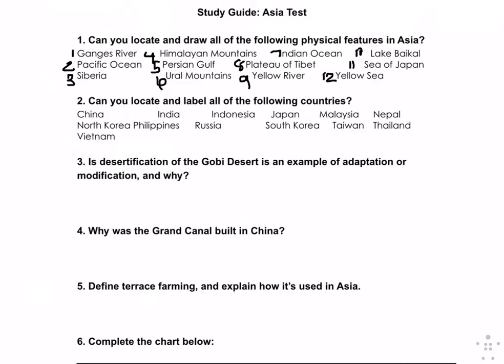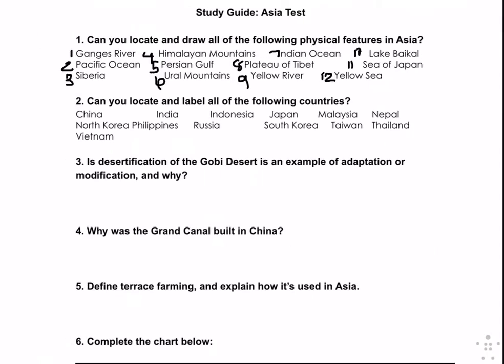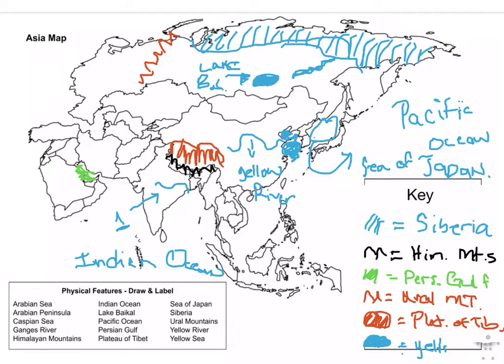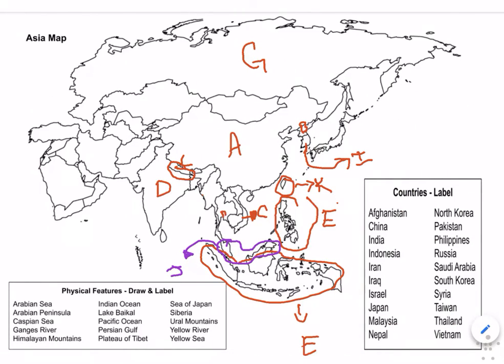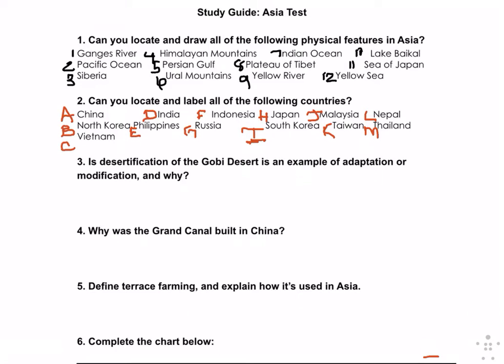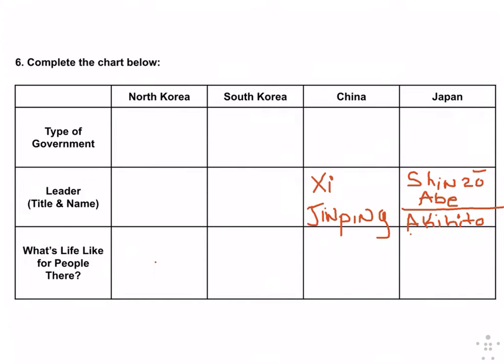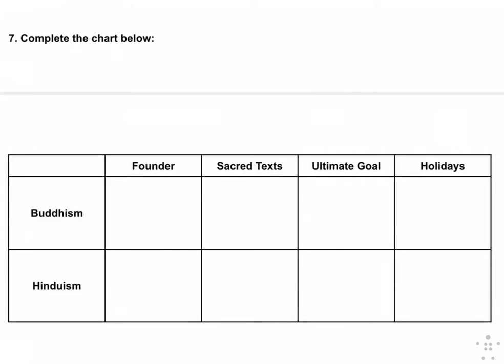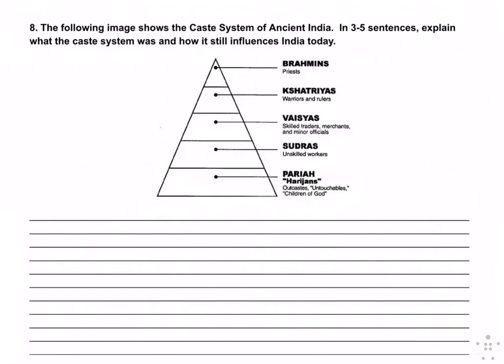Asia pt. 1 study guide review